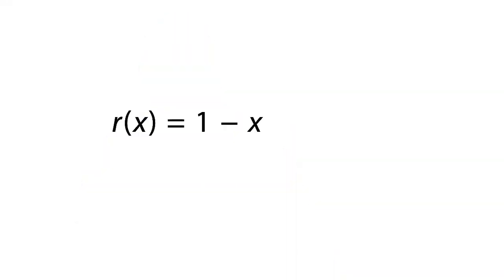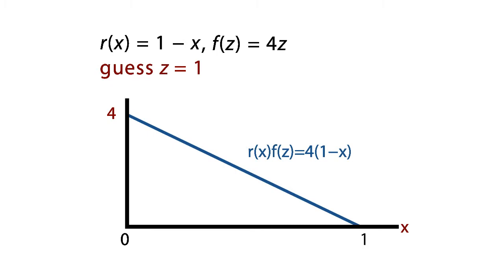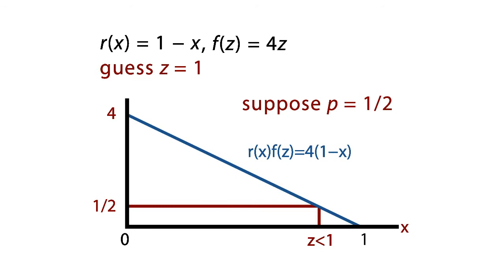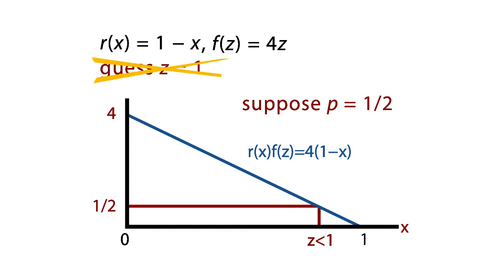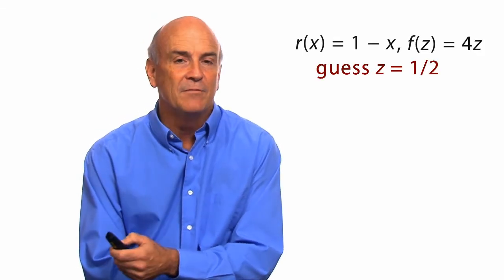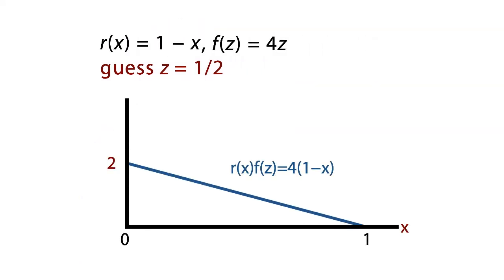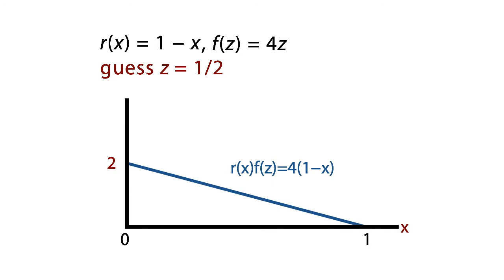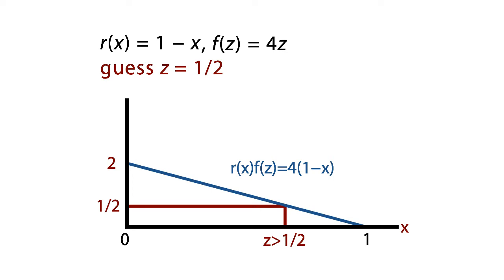INFO2040X mod5 easley equilibrium solving v1